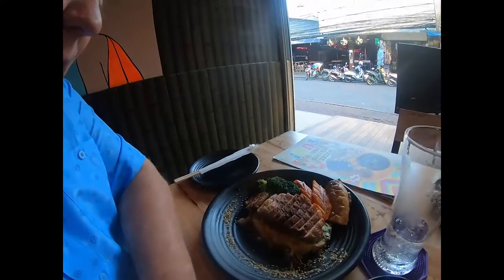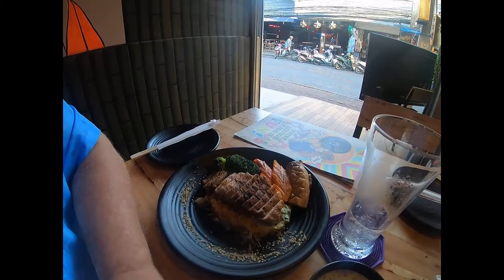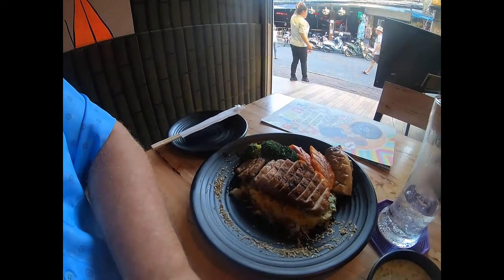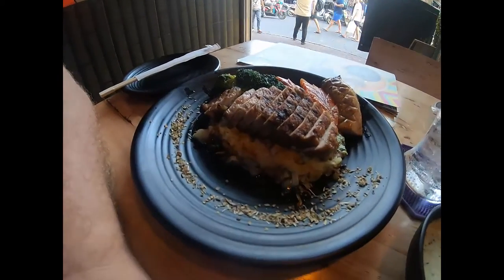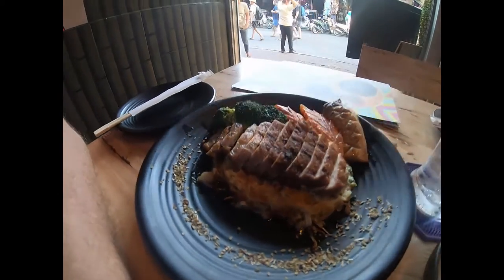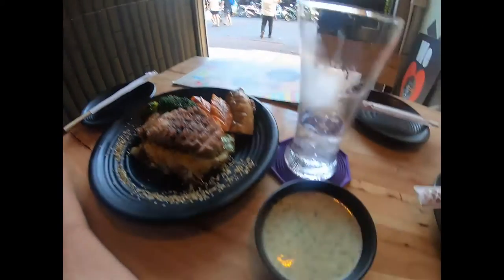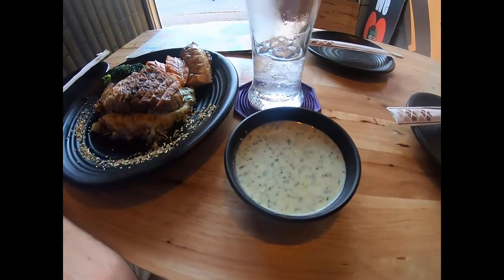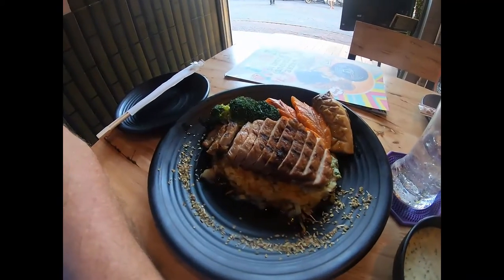Boom Boom Sushi Dinner Pattaya Thailand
Eating dinner at Boom Boom Sushi on walking street in Thailand